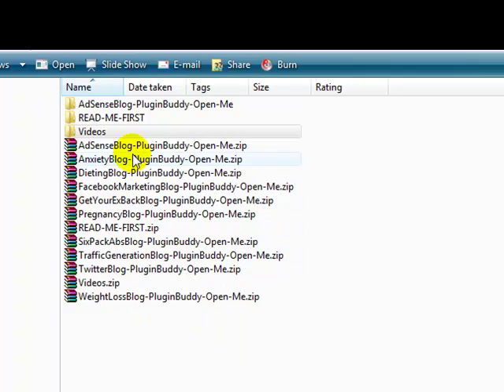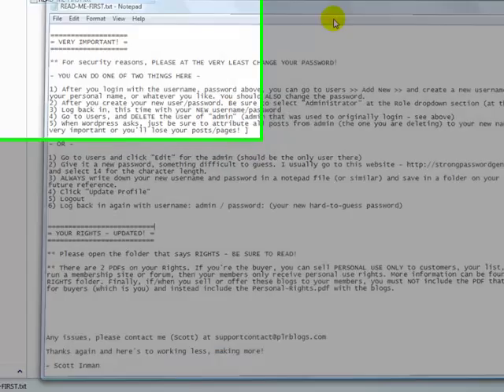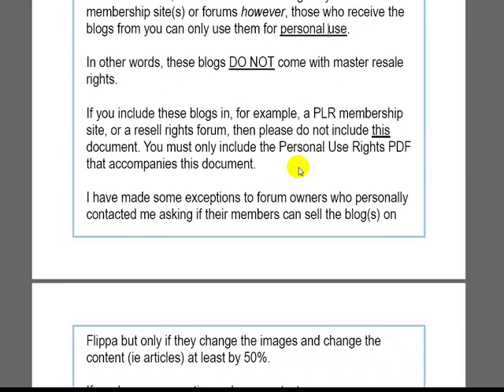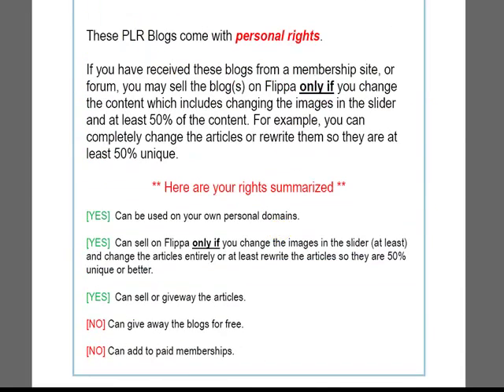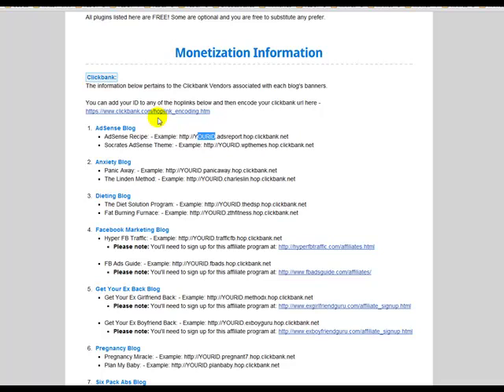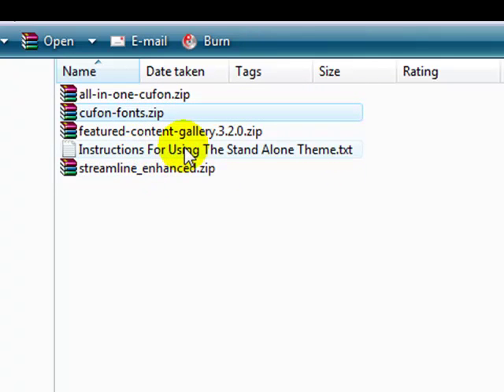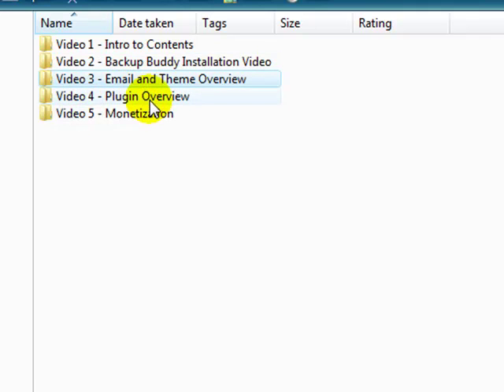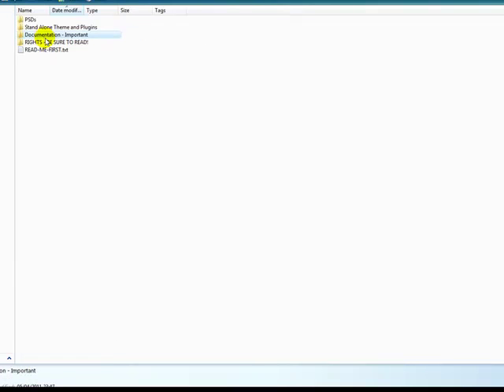Intro To Contents (Video 1 - Niche Blog Installation Instructions)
Intro To Contents

Video 1 of 5. This is the first video of the niche blog installation instructions.

This video series will walk you step-by-step in the installation process of your brand new Niche Blogs.